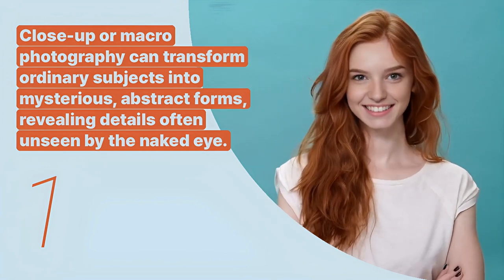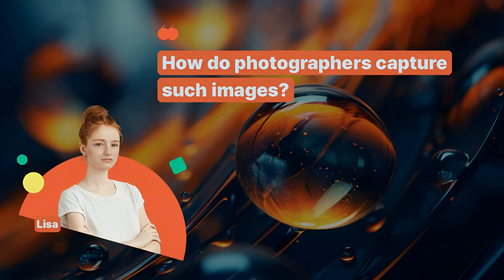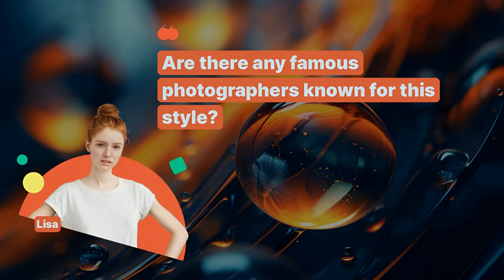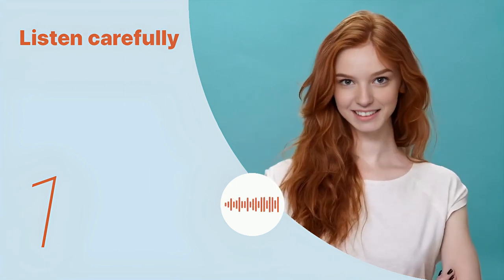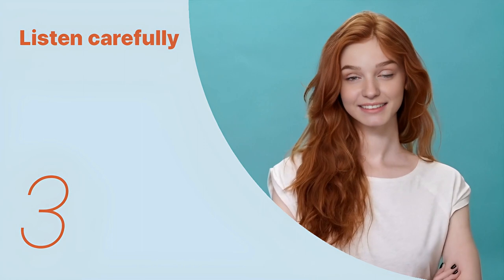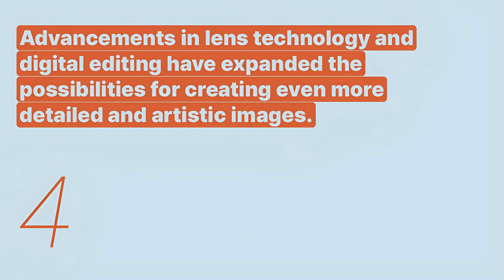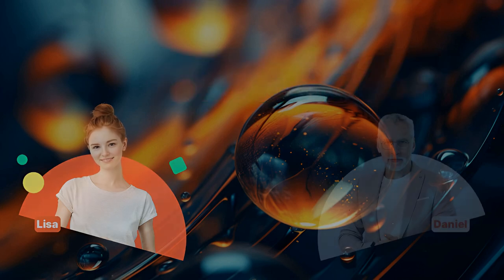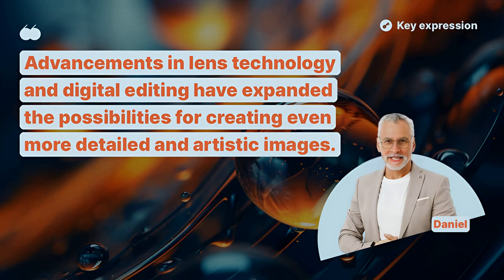Learn English | Mystery | Enigmatic Close-Up Photography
Learn English with Mystery series!
We hope you have a fun English conversation with English instructor Jennie. :)
Learning English with Snowpea english videos